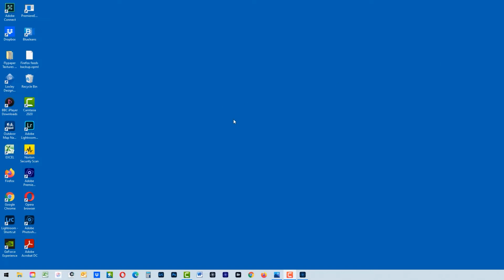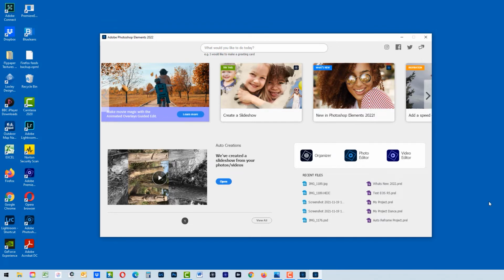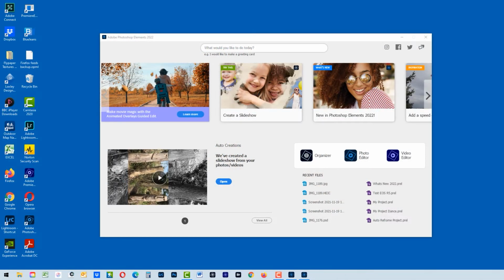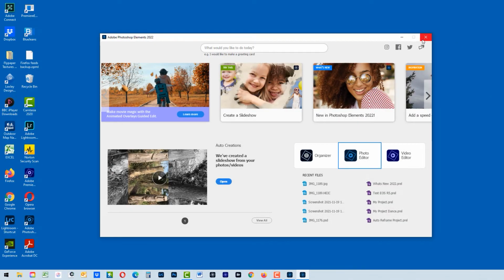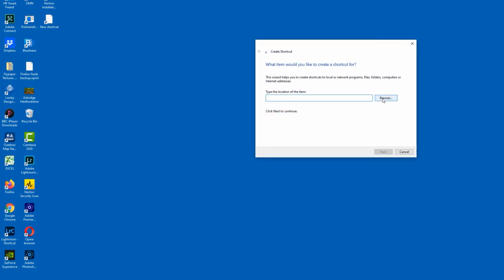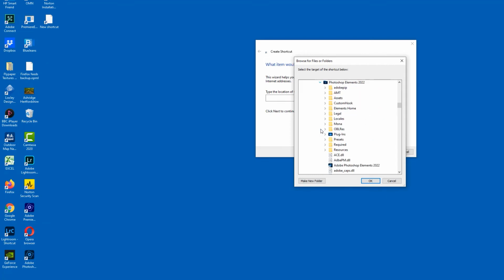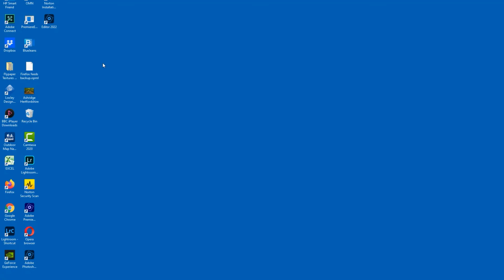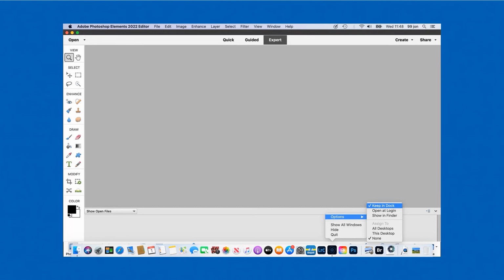Bypass the Home Screen (hub)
In this video I demonstrate how to bypass the Home Screen and launch the Adobe Photoshop Editor or Organizer Apps directly by pinning to the taskbar in Windows or using Keep in Dock on Mac.
Creating a shortcut will also allow you to drag and drop photos on to the desktop icon. For the 2023 versions of Adobe Photoshop Elements you will find the apps in the following folder locations:

WINDOWS
C:\Program Files\Adobe\Photoshop Elements 2023\PhotoshopElementsEditor
C:\Program Files\Adobe\Elements 2023 Organizer\PhotoshopElementsOrganizer
C:\Program Files\Adobe\Adobe Premiere Elements 2023\PremiereElementsEditor

MAC
Applications \Adobe Photoshop Elements 2023\ Support Files \Adobe Photoshop Elements Editor
Applications \Adobe Elements 2023 Organizer
Applications\ Adobe Premiere Elements 2023\ Support Files\Adobe Premiere Elements